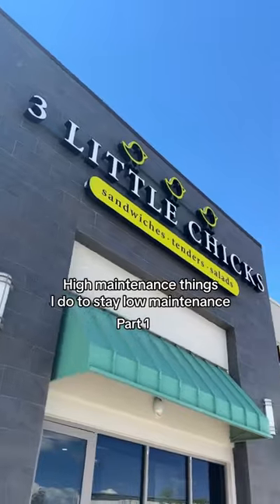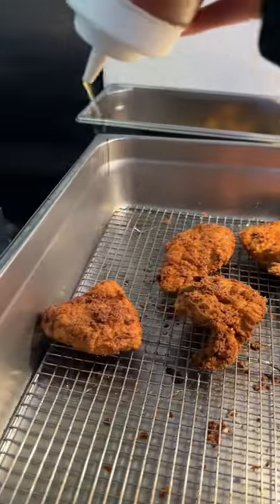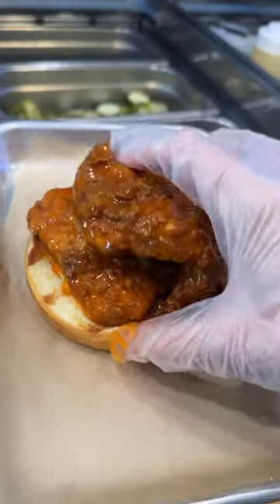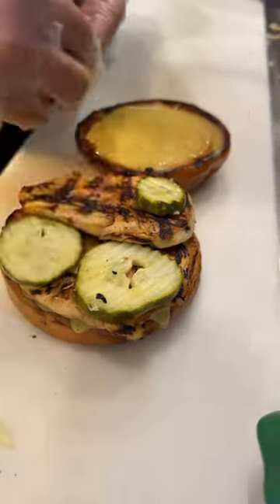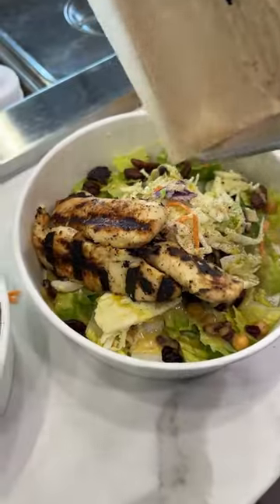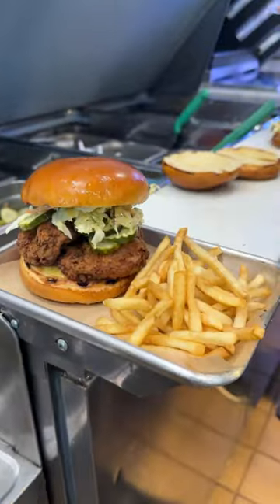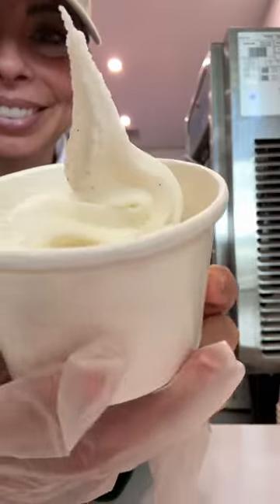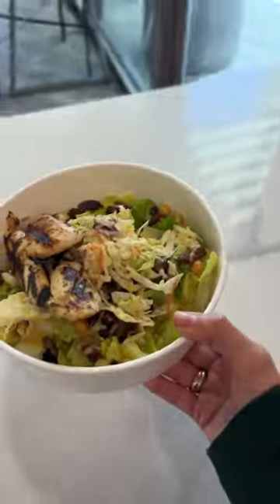Hope u guys love it as much as i do 🥹❤️